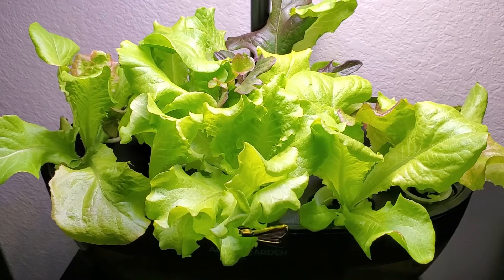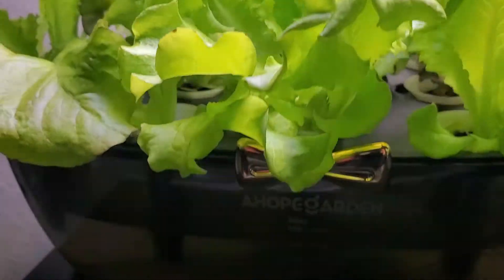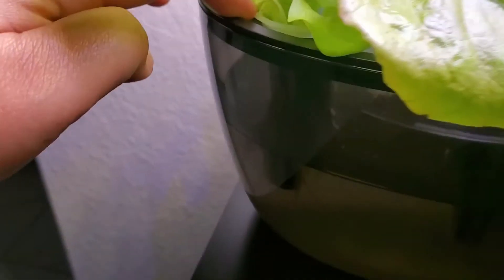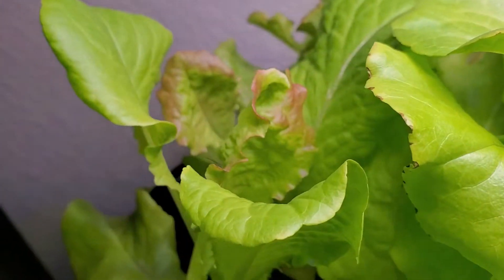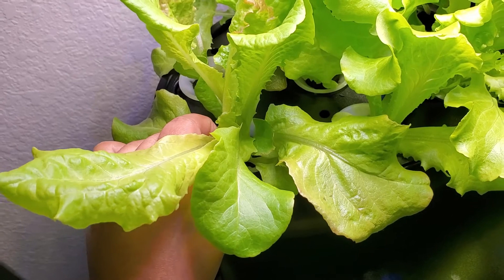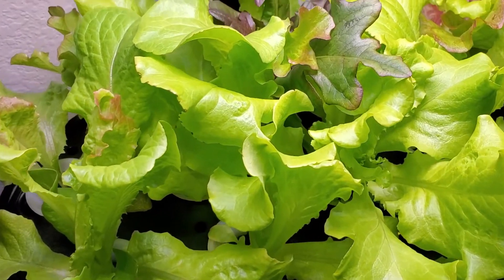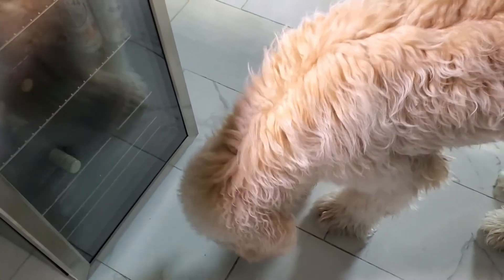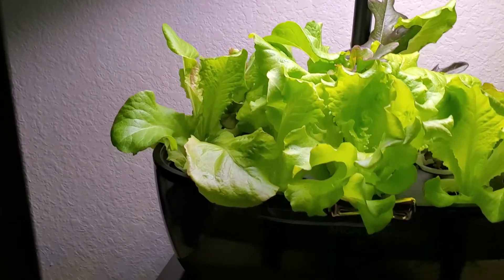HARVEST IN 3 WEEKS